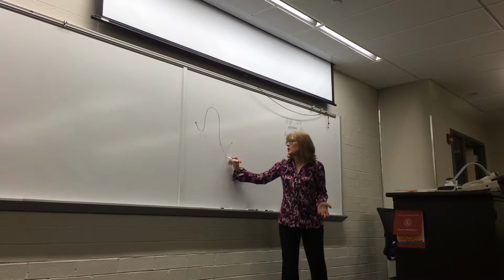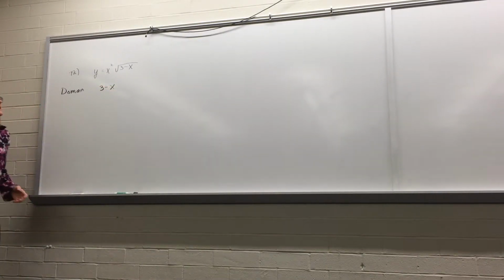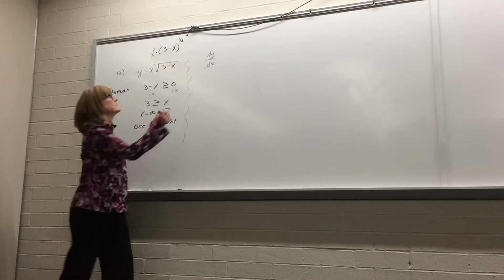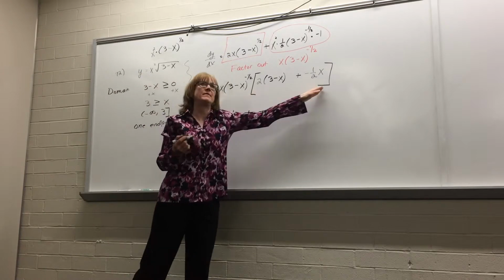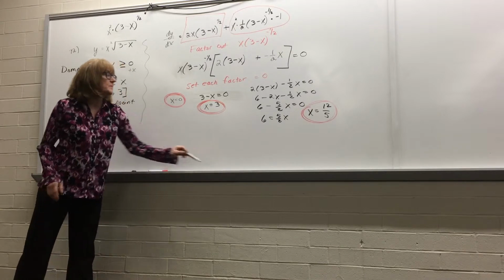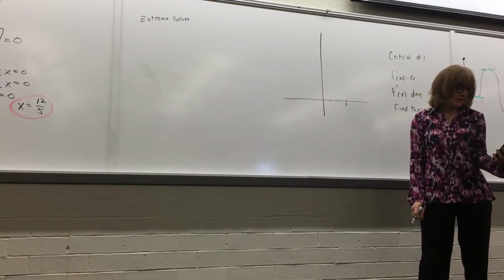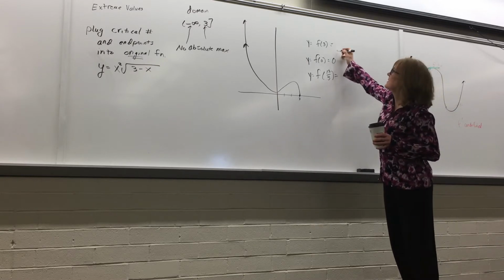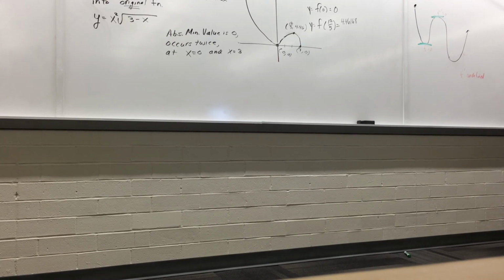Calculus Class 3-13-15